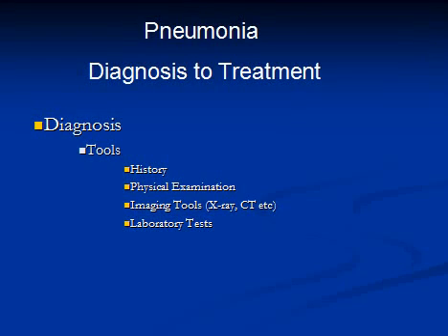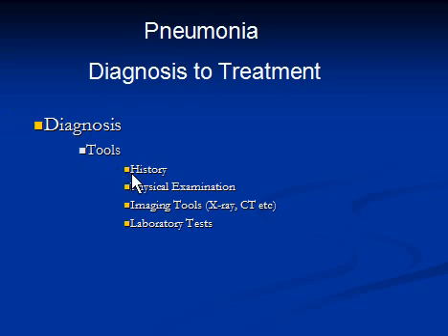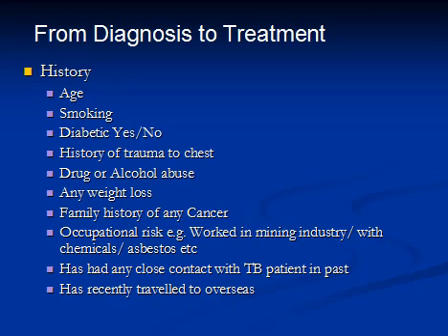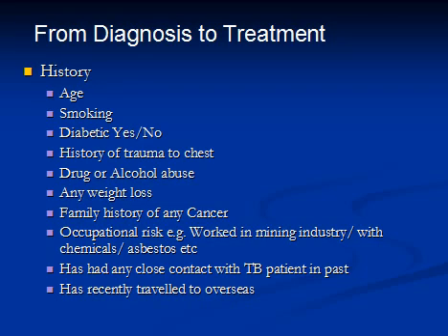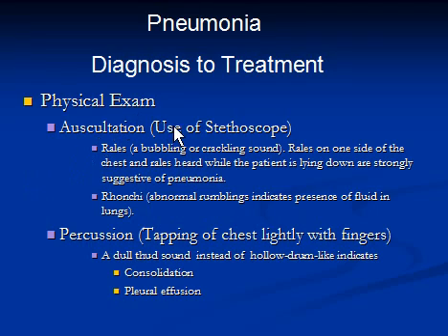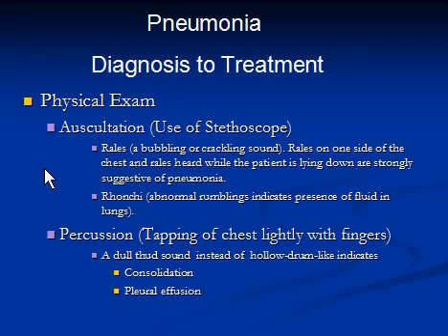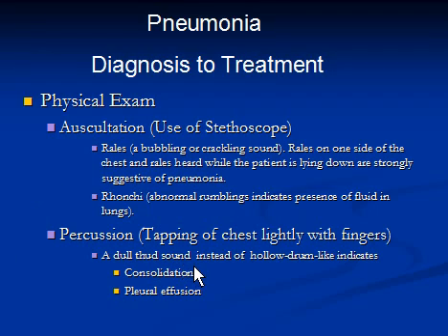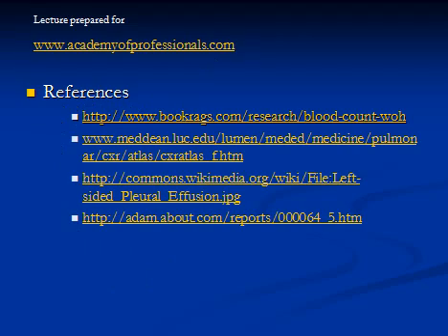Pneumonia, Diagnosis to treatment,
All important steps to diagnose and treat pneumonia are described. Please comment to improve quality.